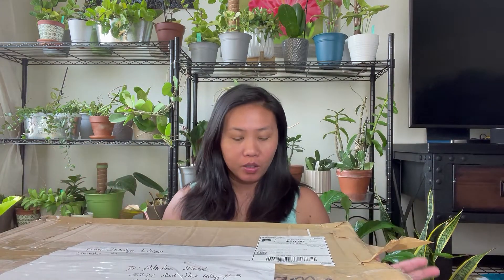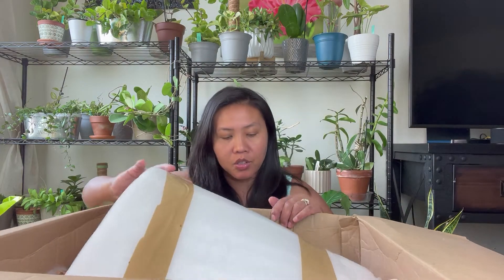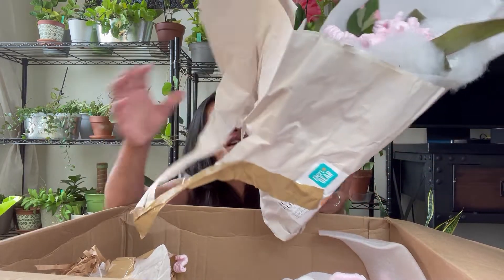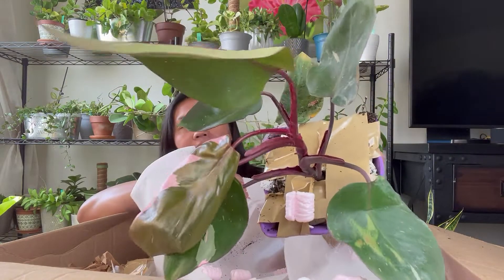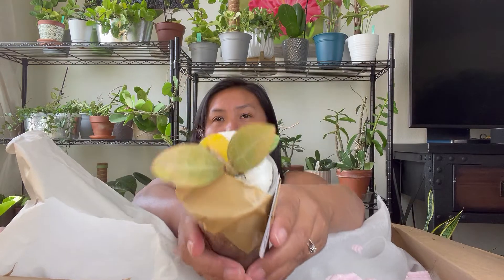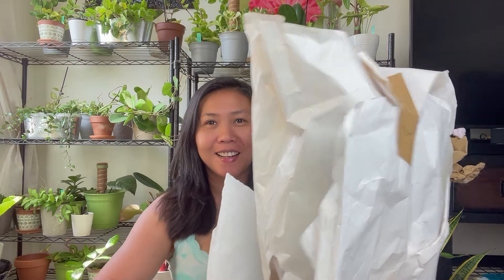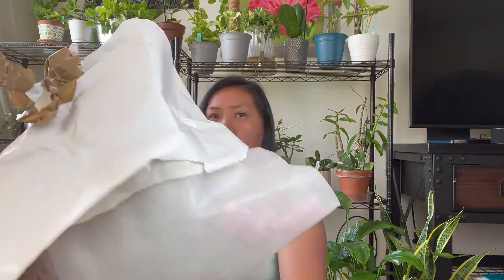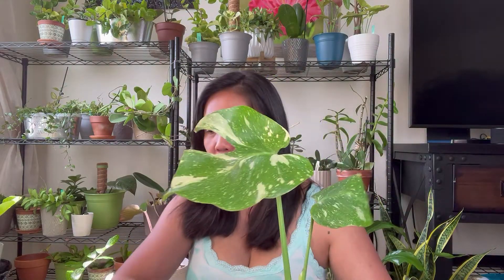My First Thai Constellation Monstera unboxing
I am sharing you a journey of rving and also food that i eat try and review, you are free to ask questions and participate and join this fun community.
Equipment i used to film this:
Iphone 12 pro max
Iphone airpod pro
Nitro 5 gaming laptop
jane eyre series wireless mouse